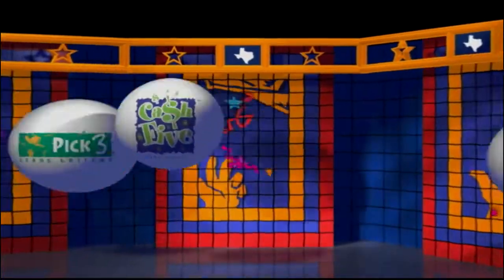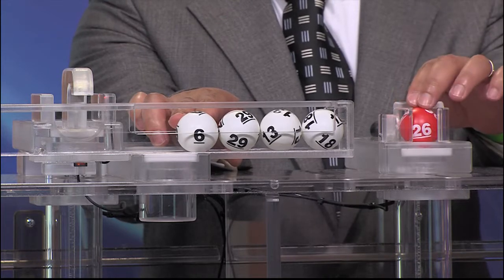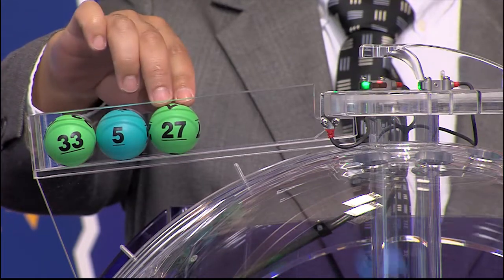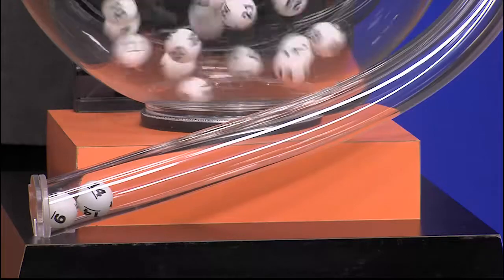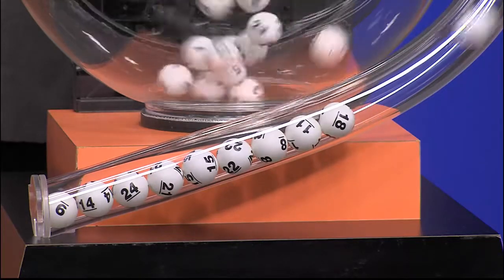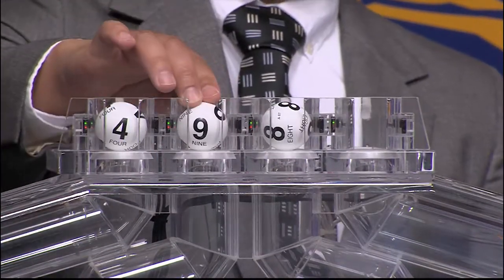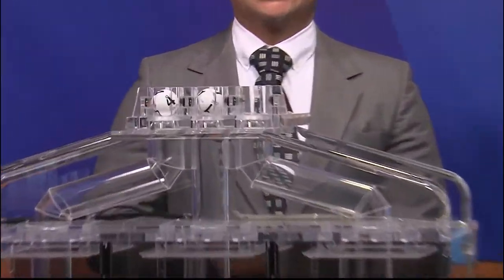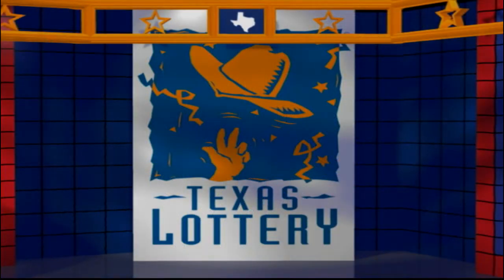Night drawing 04 26 21